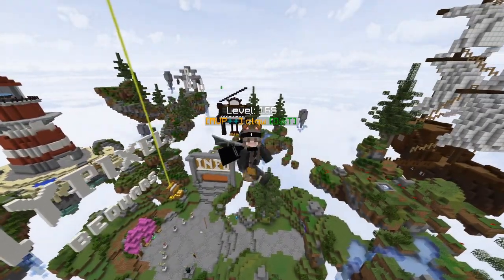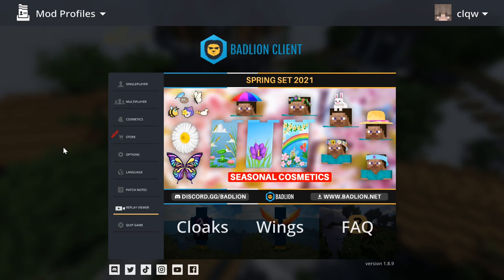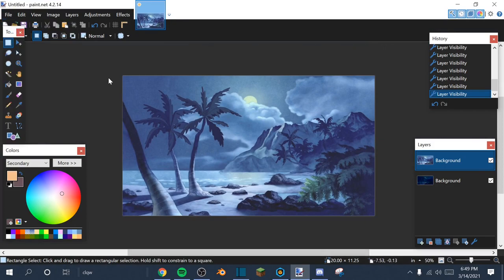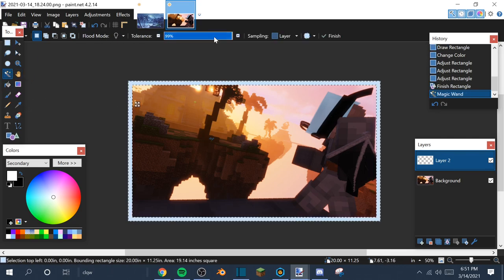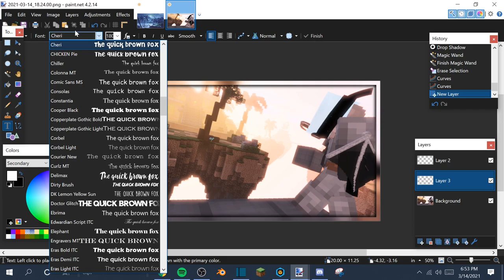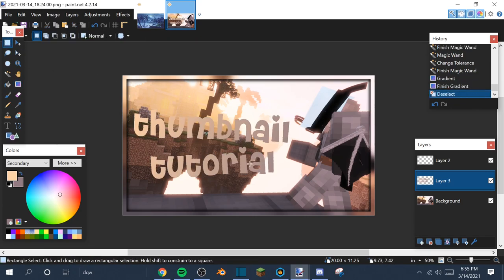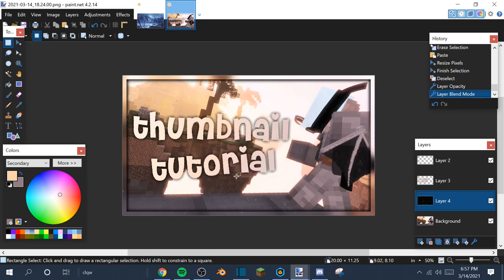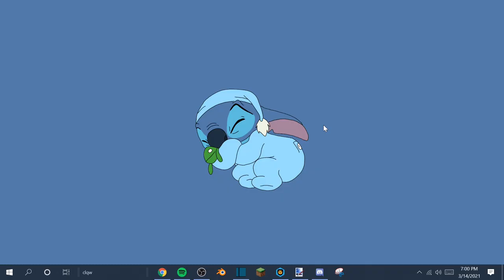How To Make The BEST Thumbnails for Bedwars!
Hii guys in this tutorial video I explained how I make my bedwars thumbnails! I use blc replay mod and paint.net in this tutorial videooo! HOPE YA ENJOY THE THUMBNAIL TUTORIALLL!!!

hey ur a qt 💙

pack used: clqw's 2k pack
sub count: 2977
ign: clqw
server: mc.hypixel.net
recording program: obs
editing program: shotcut
render program: blender

~ equipment ~
headset: somethin from logitech.. no idea what the name is i got it from a store lmao

~ specs ~
ram: 8 GB
gpu: GeForce GT 1030
processor: Intel i5-7400 CPU (3 GHz)
motherboard: Dell 07KY25 A00